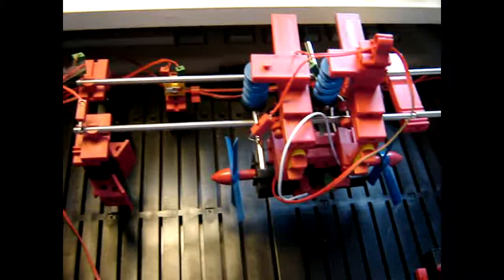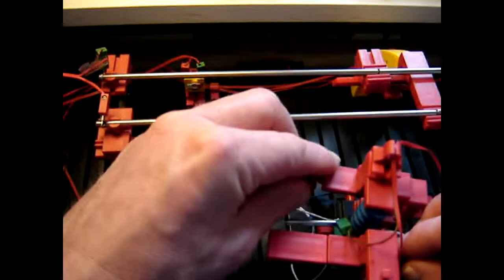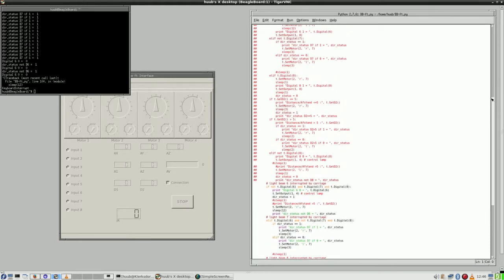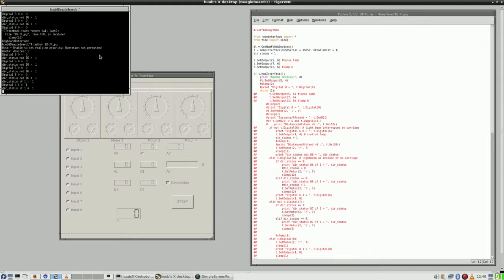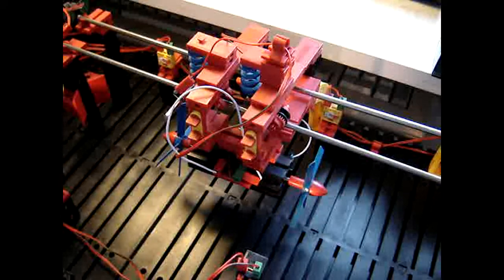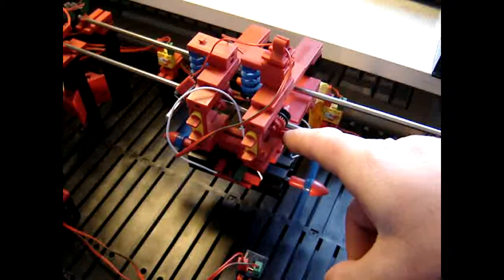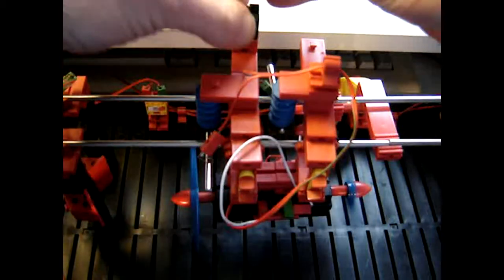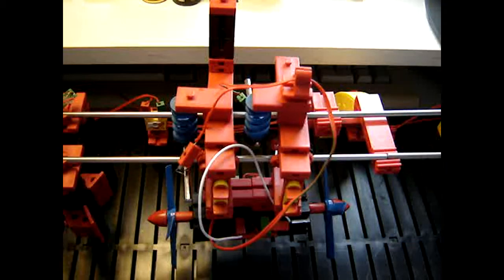BeagleBoard Classic & fischertechnik using Python episode 41 - Contact, weight, code, construction